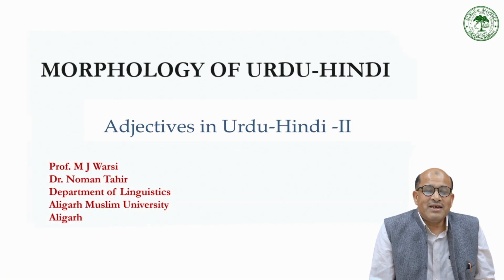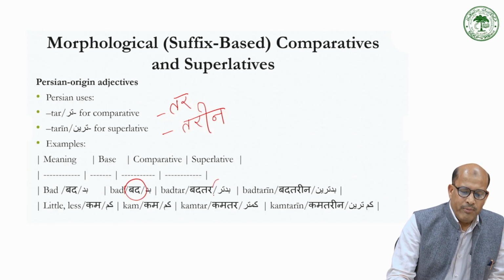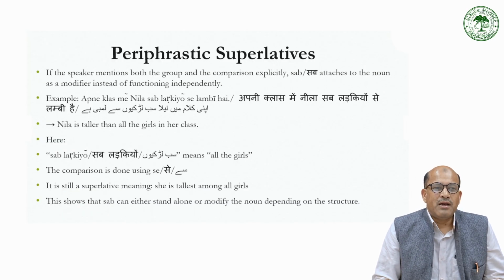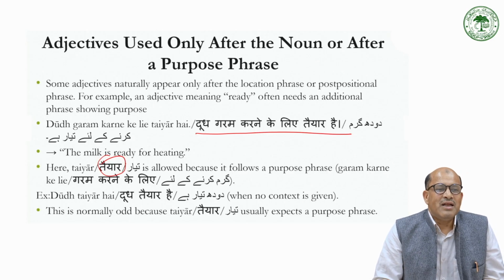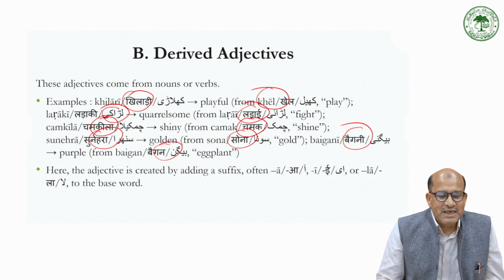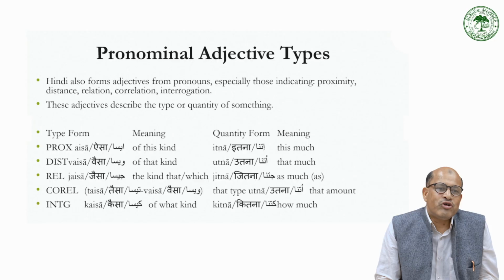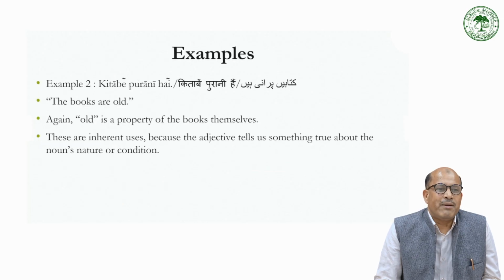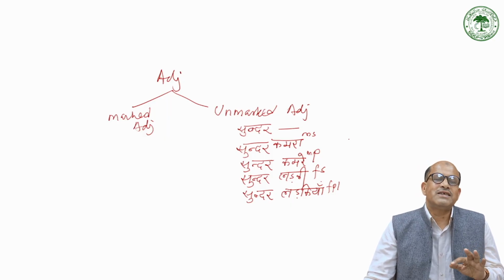Lecture 49 - Adjectives in Urdu-Hindi - II